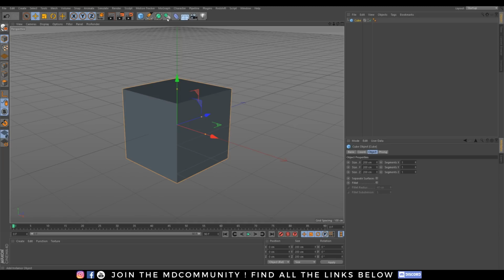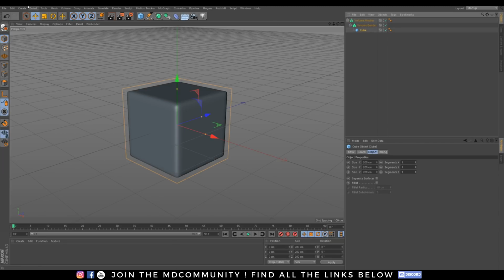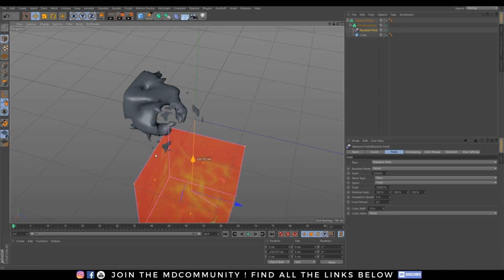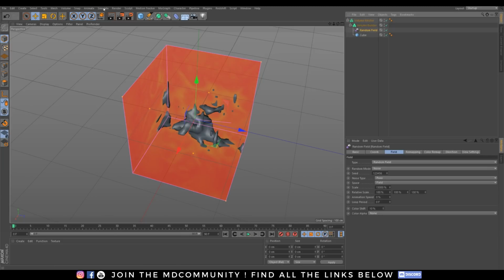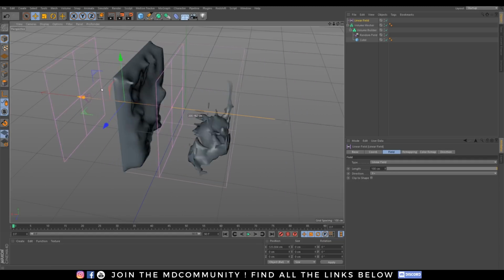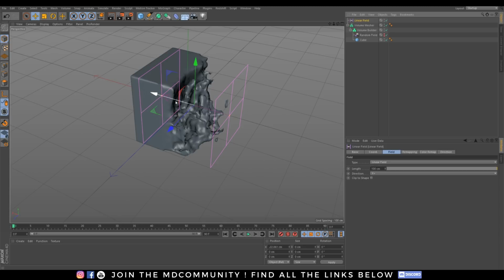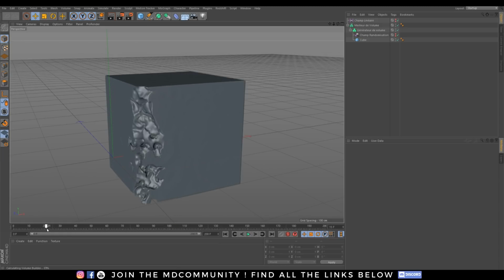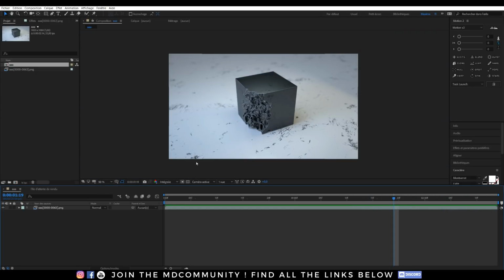Cinema 4D R20 Tutorial | Volume Disolve Effect with Fields